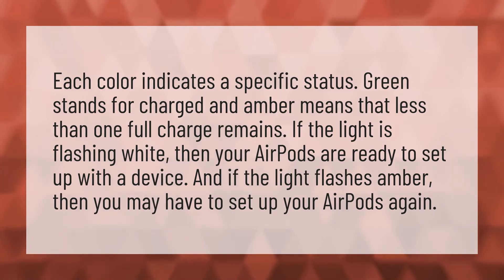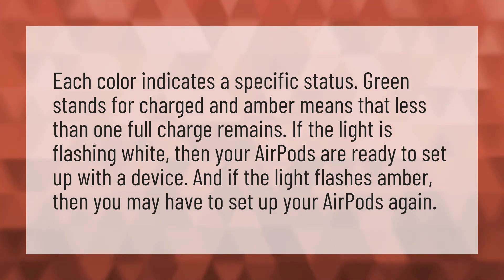Why is my Airpod case flashing orange?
Lost AirPod Case • Why is my Airpod case flashing orange?